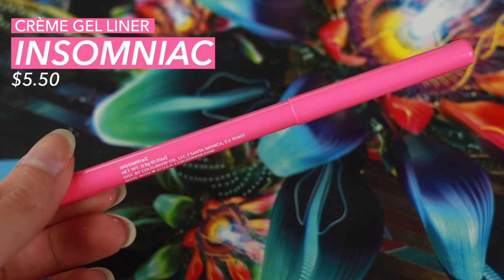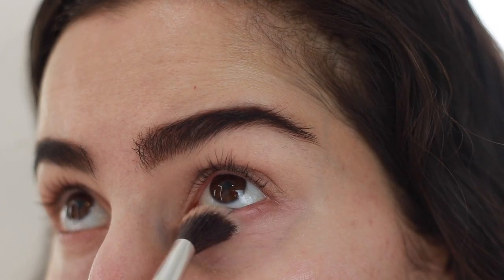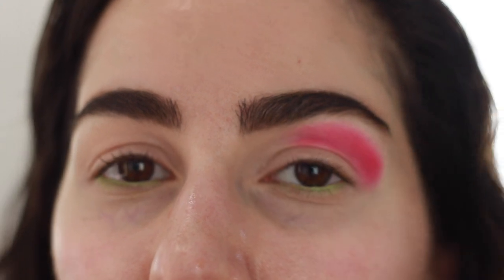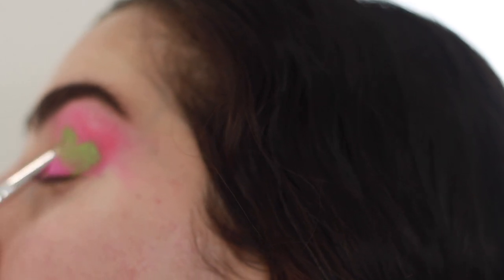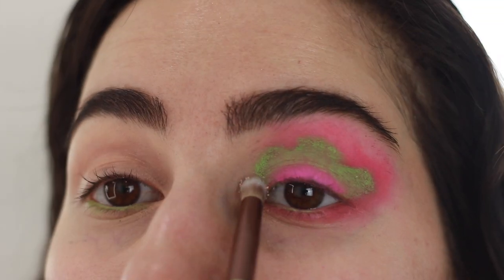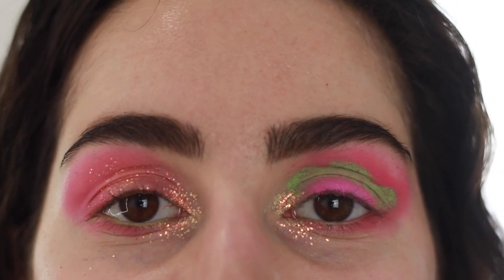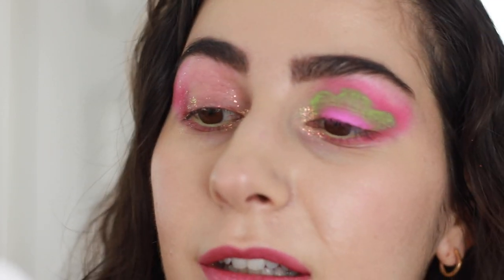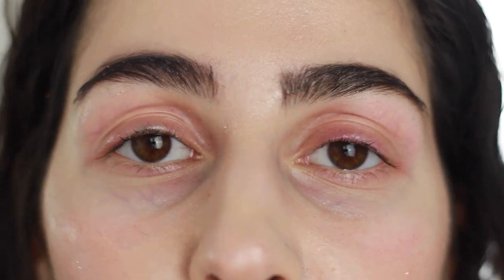COLOURPOP FESTIVAL COLLECTION 2019: SWATCHES, DEMO, + REVIEW | QUEENSHIRIN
In this ColourPop Festival Collection review + demo, we're swatching their neon liners, pressed glitters, Glitterally Obsessed, and pressed pigment. I'm also gonna show you how they wear on the eyes, how to remove the glitter and liner, and what I think is worth it.

With names like Insomniac and Electric Daisy, do you really think I could pass up an EDC themed makeup collection. I think not! I wanted to create a neon daisy on my eye inspired by the beautiful neon flowers on Daisy Lane at EDC, but clearly failed. There are hits and misses in the products I got from the festival collection.

This collection definitely inspired me to create more fun festival looks. Hopefully, the demo section will spark makeup ideas about what to wear to a rave or music festival. If you want a quick and easy festival makeup look, apply Sandbar (or any other pink shadow you have) on your eyes and top it with pressed glitter.

Also, if you've used Gliterally Obsessed, lemme know how you take it off!

👍🏼 Like this video if you're excited about the ColourPop Festival Collection!

SOCIALS

PRODUCTS

ColourPop Creme Gel Liner in Insomniac
ColourPop Creme Gel Liner in Electric Daisy
ColourPop Pressed Pigment in Sandbar
ColourPop Pressed Glitter in Boombayah
ColourPop Pressed Glitter in Hungry Ghost
ColourPop Glitterally Obsessed in Disco Lady
Milk Makeup Flex Concealer in Fair
Garnier Micellar Water (Pink Cap)
Drunk Elephant Slaai Makeup Melting Butter Cleanser

xoxo
Shirin